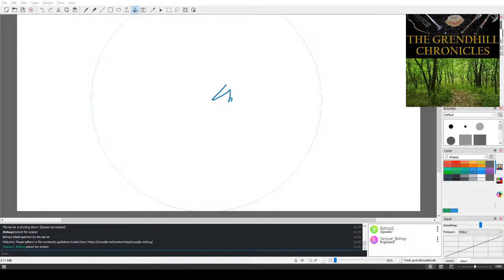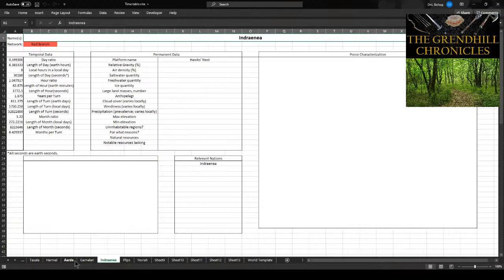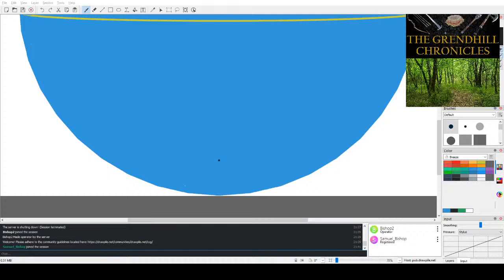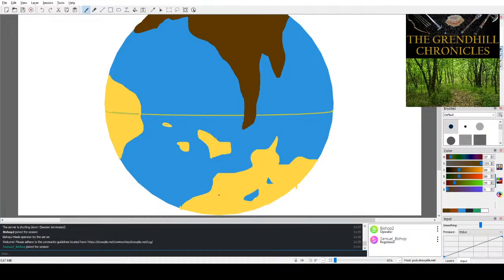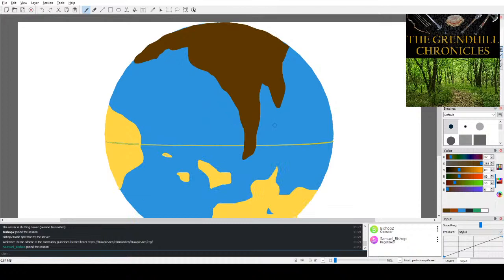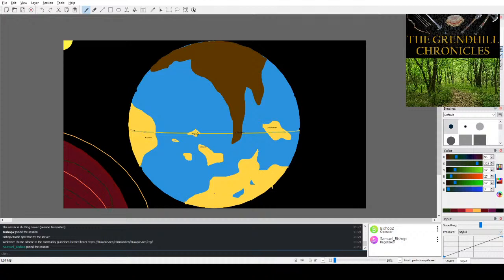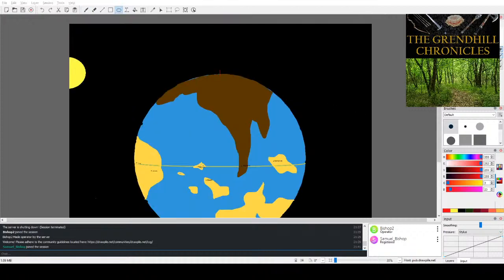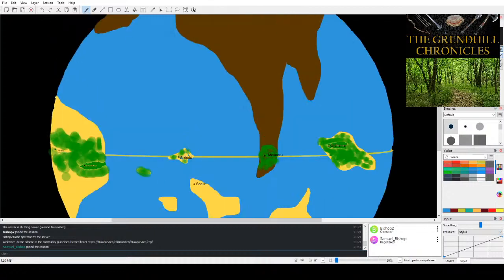Map Drawing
Sam Bishop and Don Bishop drawing maps as conceptual background for the Grendhill Chronicles.
On our last live stream we used Miro online whitebaord.
Tonight we are trying out Drawpile a free software that allows real-time collaborative drawing.